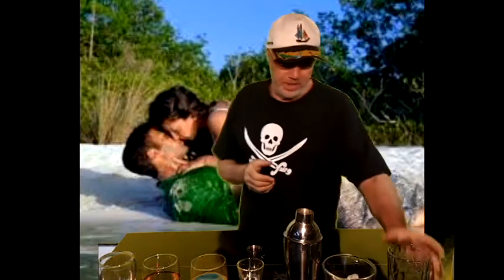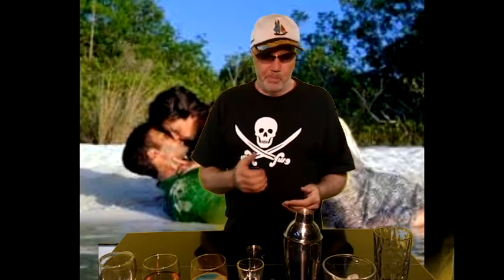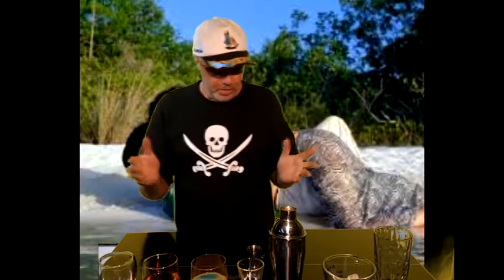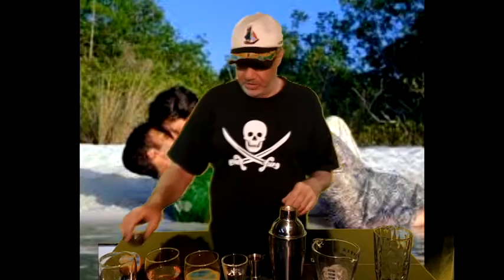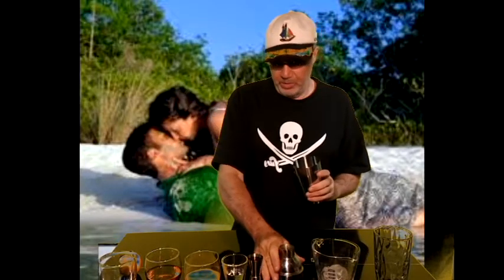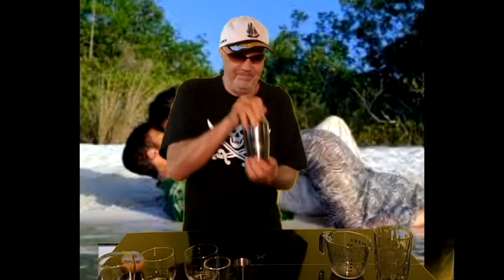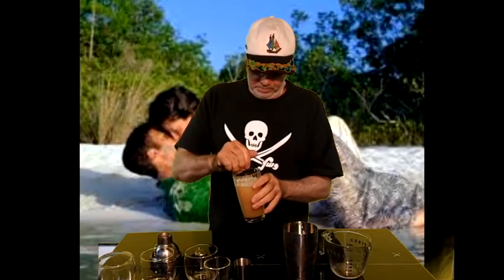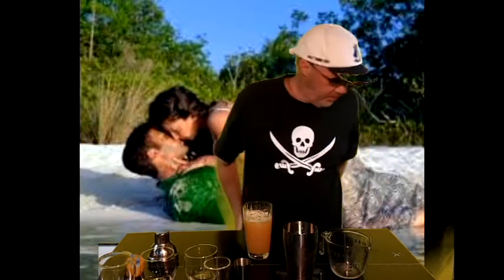Harry's Cocktail Adventure - Vodka "Sex on the Beach"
Come Join Harry for a Cocktail Adventure and discover how to make simple but awesome Cocktails - plus some fun chit chat and stories along the way